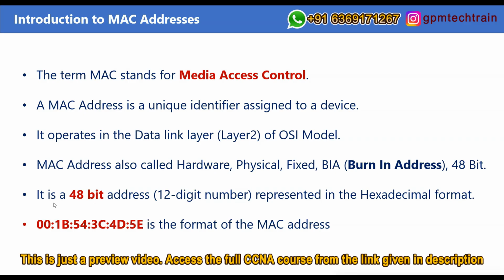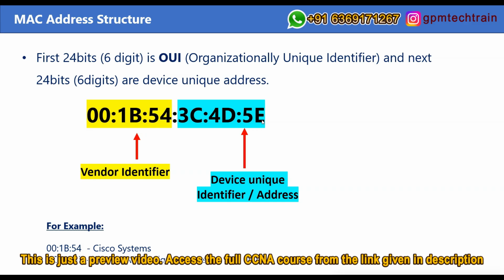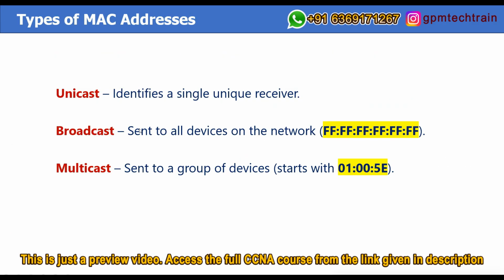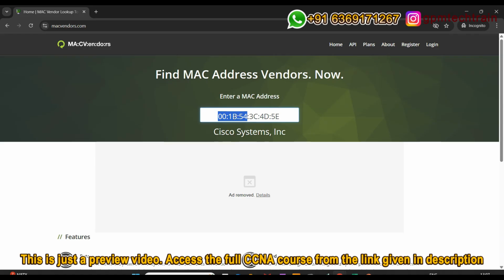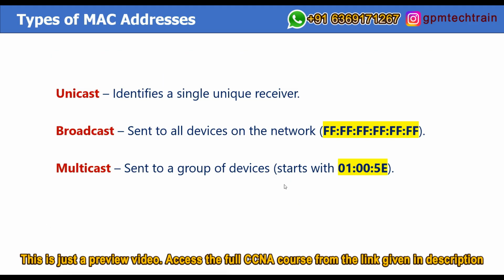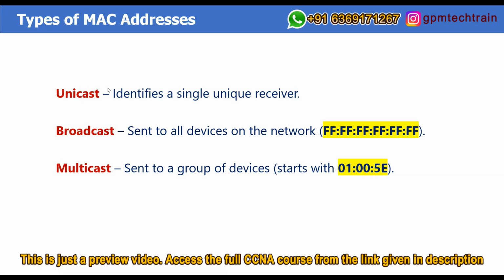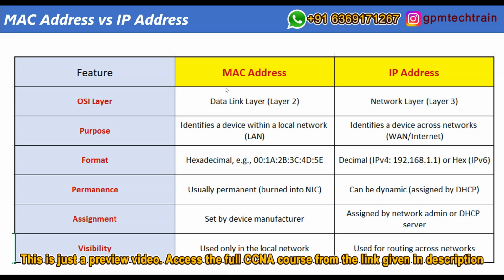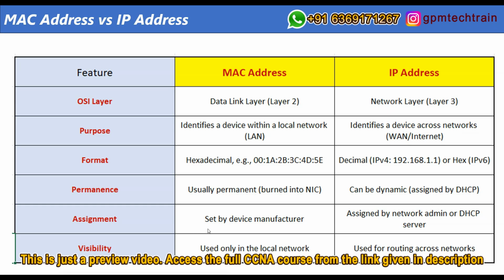MAC Address explained easily | CCNA Networking Course in simple English | Lecture - 6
Learn What is MAC Address with simple and clear explanation in simple English. In this video, I explain what a MAC Address is, why it is used in networking, and how devices communicate using MAC Addresses in LAN networks.

Topics Covered:
✔ What is MAC Address
✔ Full Form of MAC Address
✔ Why MAC Address is Important
✔ MAC Address Format
✔ MAC Address vs IP Address
✔ Real-Time Networking Examples
✔ CCNA Networking Basics

This video is useful for CCNA students, freshers, and anyone learning networking from scratch.